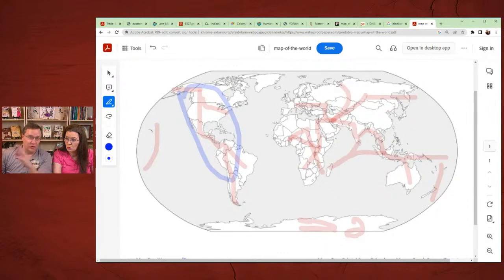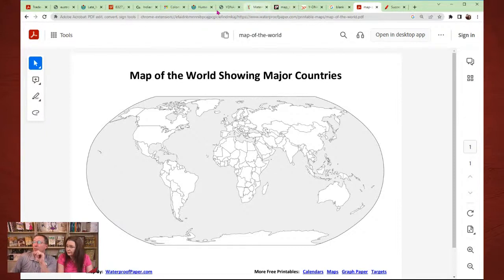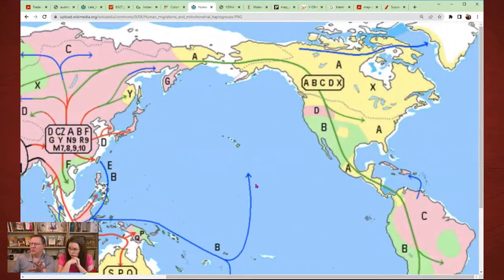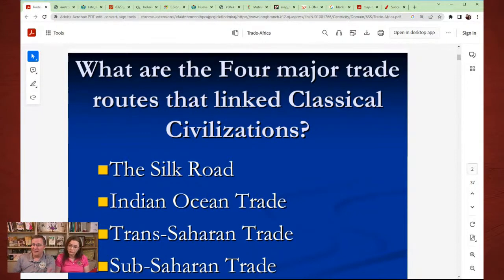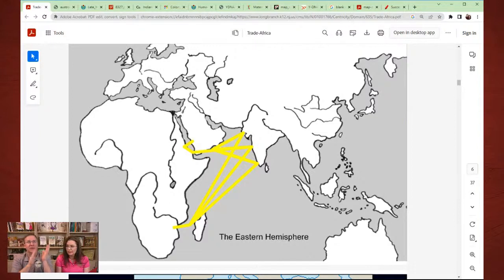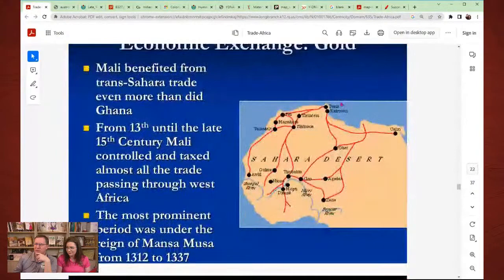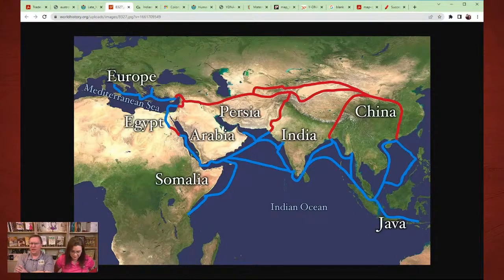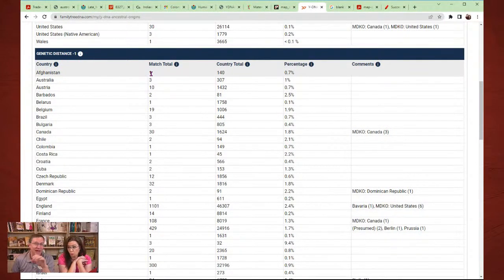How Migration and Trade Affect DNA and Your Ethnicity Results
Are you confused by your ethnicity results? It's quite likely a result of how migration and trade affected where your ancestors are from. Learn more in this session.

CONTINUE LEARNING